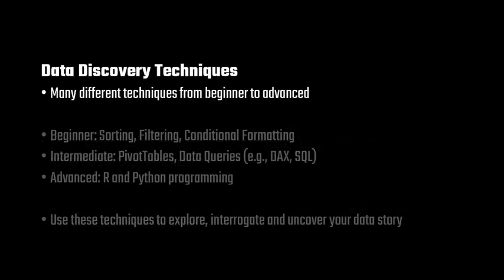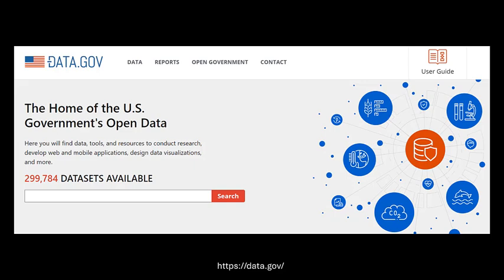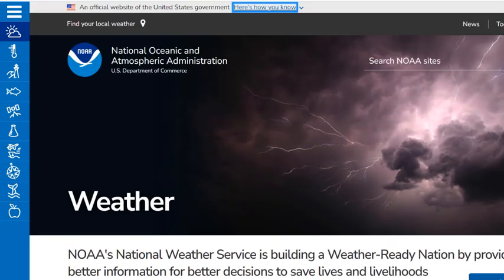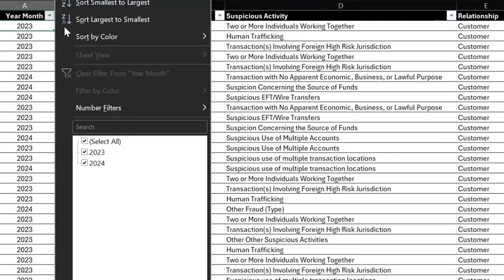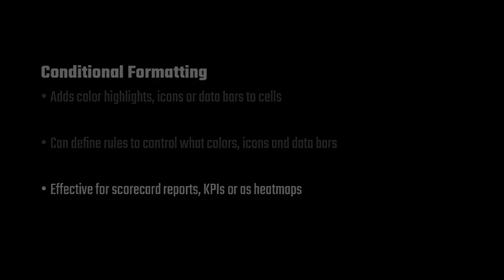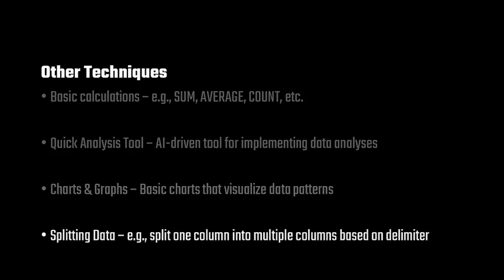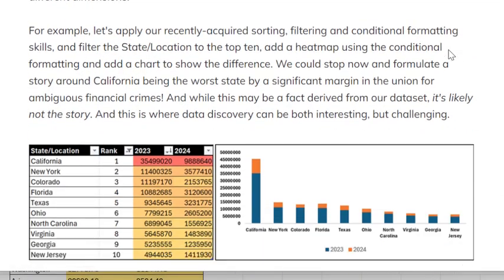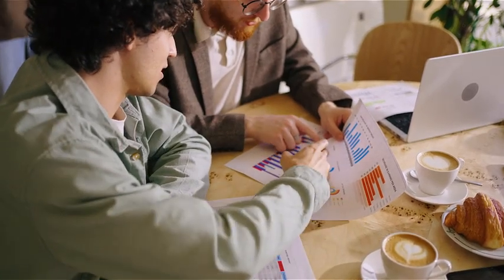Data Discovery Techniques for your Data Storytelling Projects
This is the fifth lecture in our Data Storytelling series. In this lecture, we introduce you to the idea of data discovery and some basic techniques to get you started. Using Microsoft Excel and these basic techniques, you can discover the beginnings of your data story. And join our global community and sign up for regular content at datapunk.media.